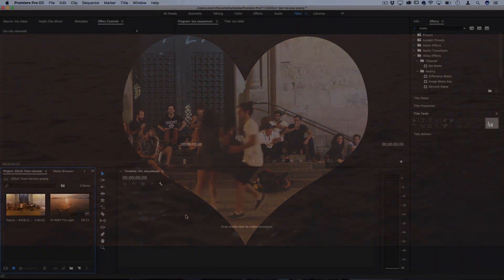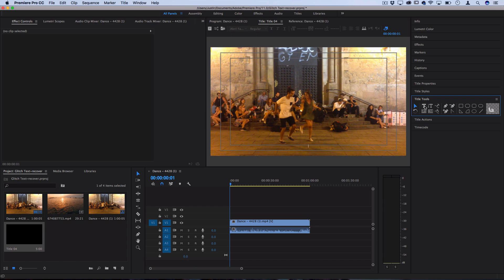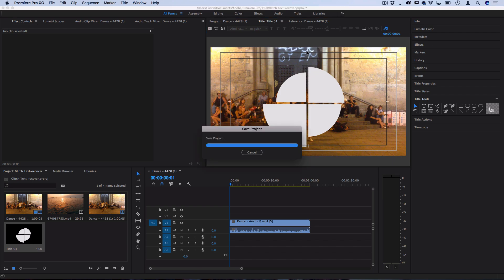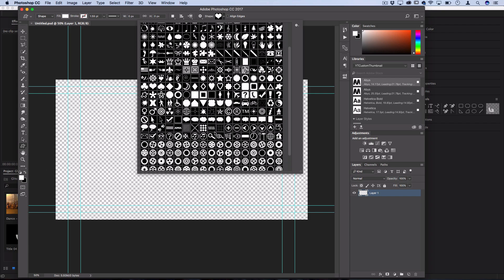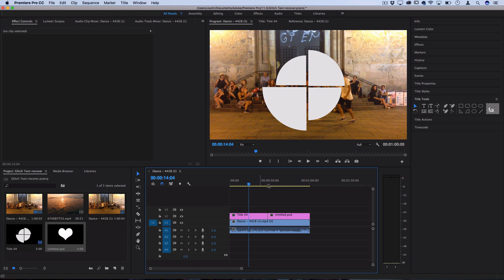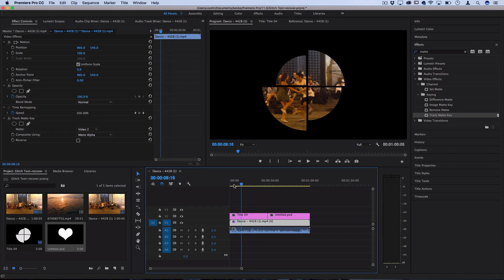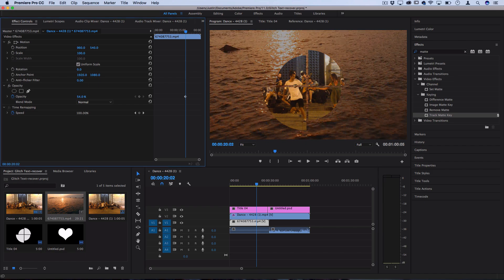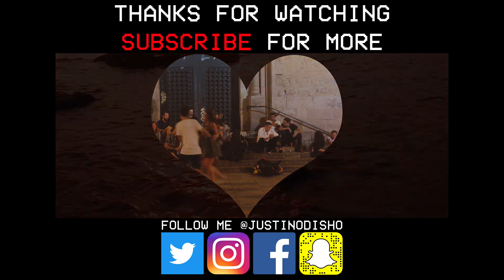How to place VIDEO inside of a SHAPE object or text in Adobe Premiere Pro (Tutorial)